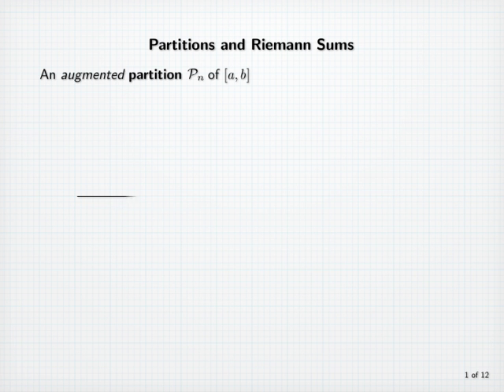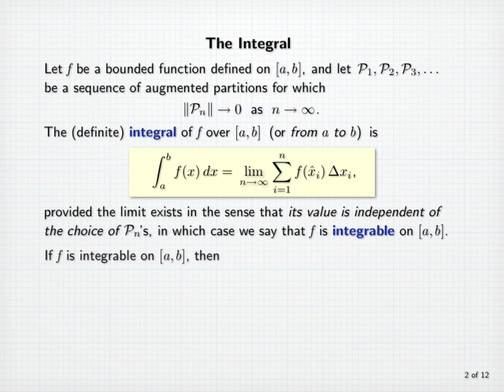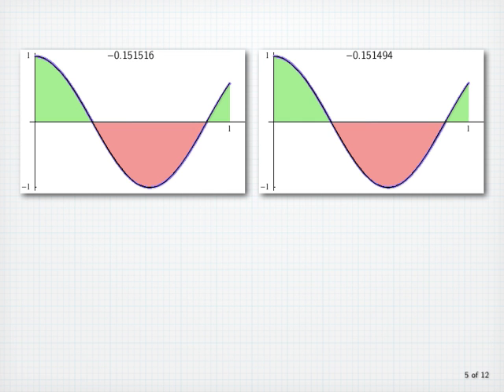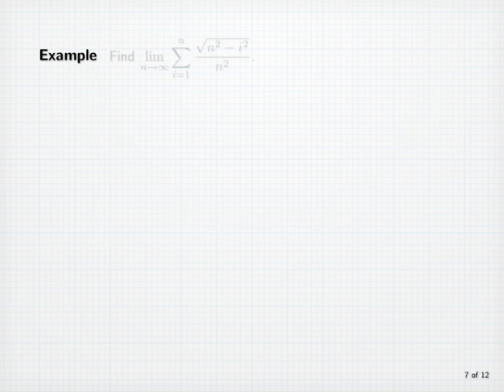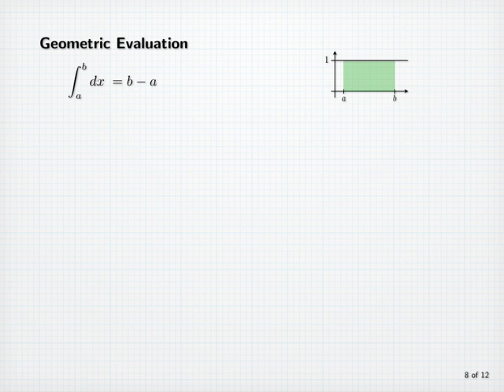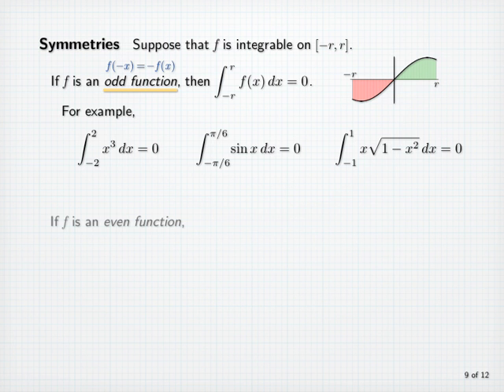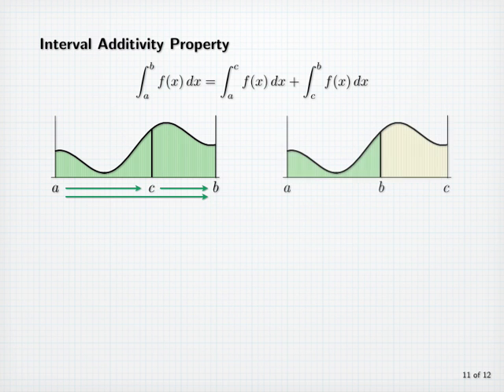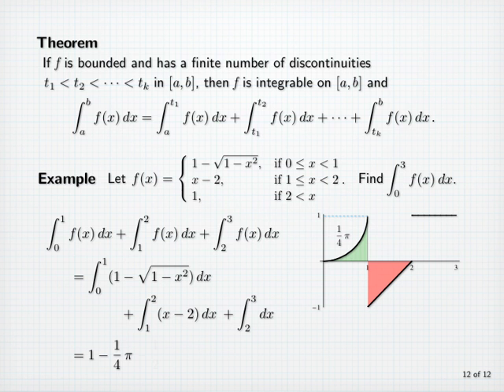the integral, calculus